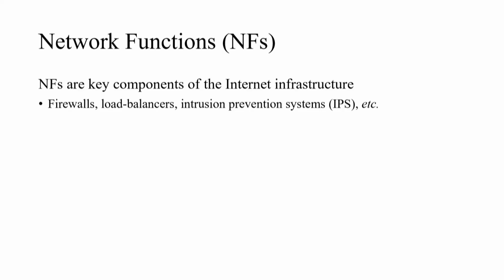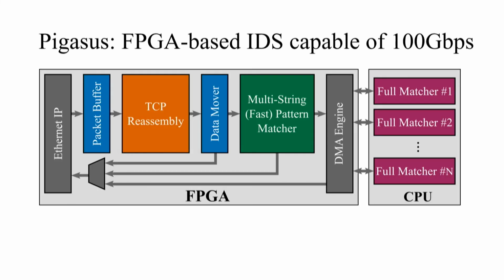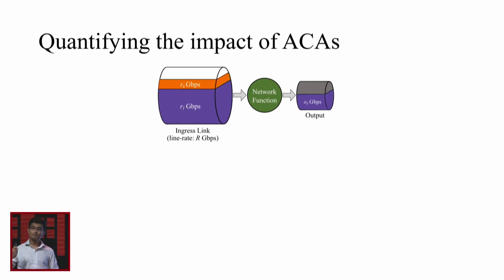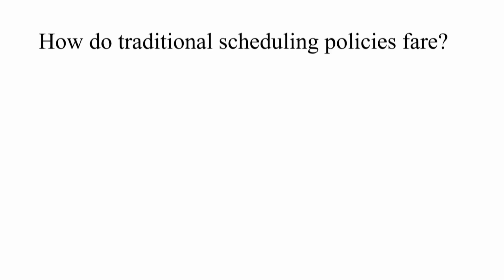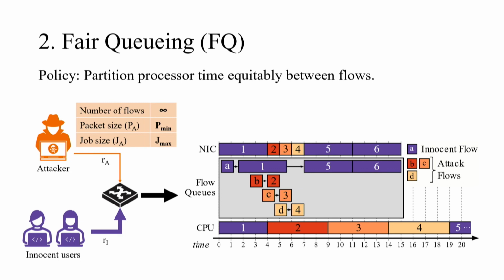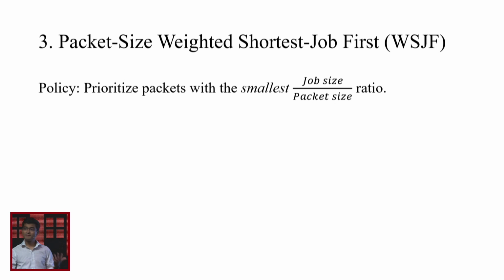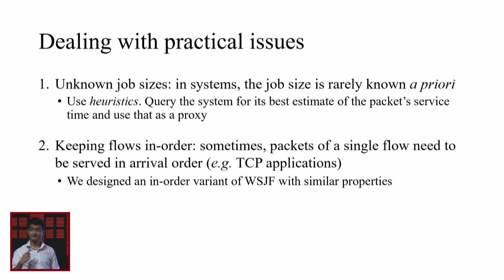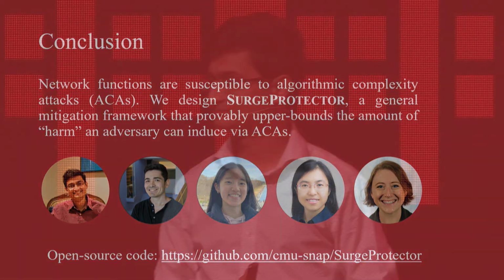SurgeProtector: Mitigating Temporal Algorithmic Complexity Attacks using (TS 10, SIGCOMM'22)